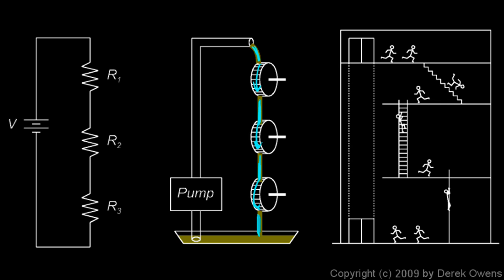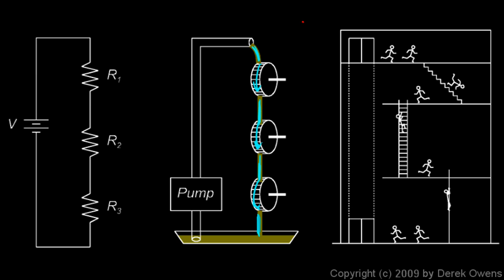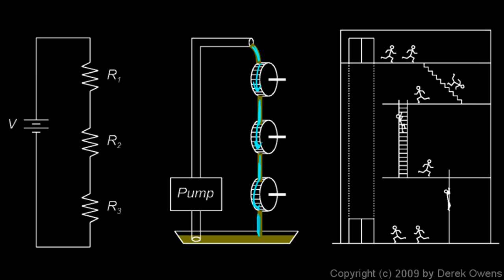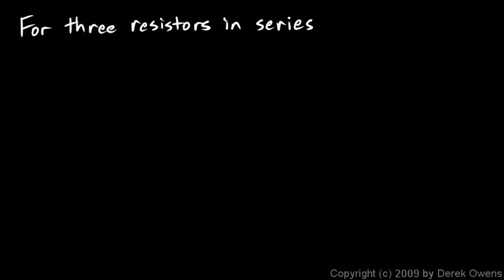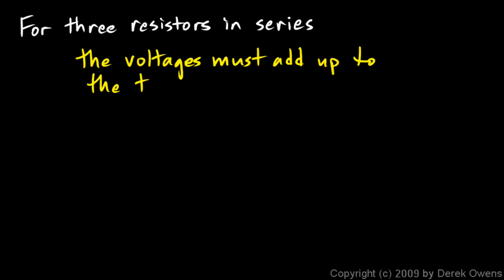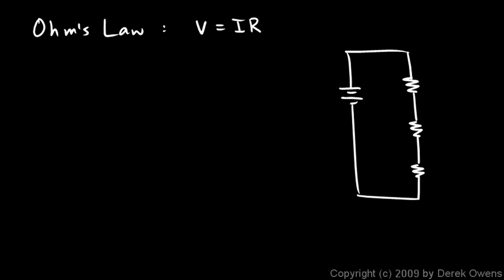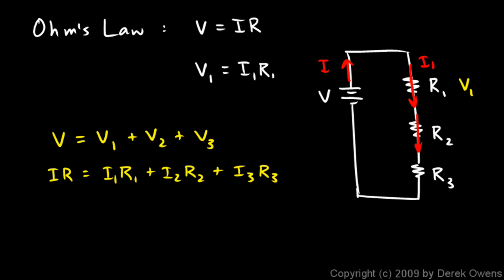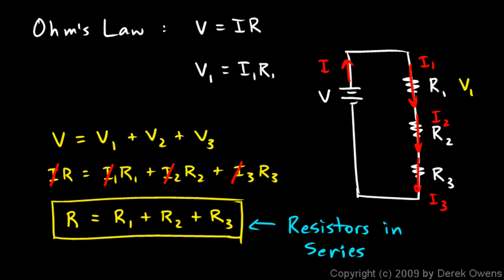Physics 13.4.1b - Resistors in Series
Resistors in Series.  The essential concepts of resistors combined in series.  From the Physics course by Derek Owens.